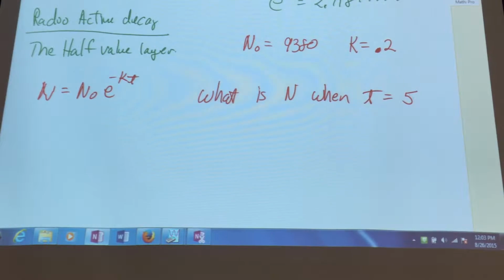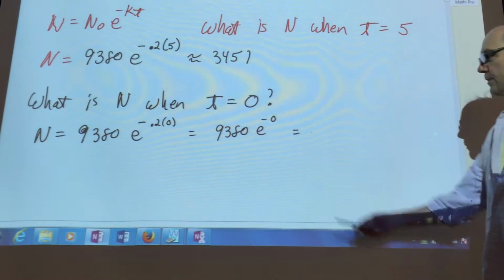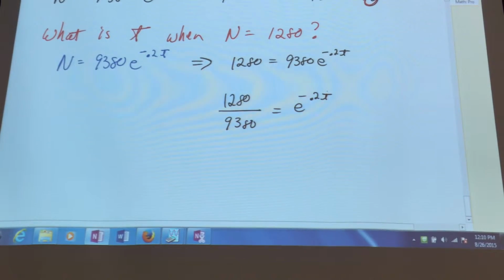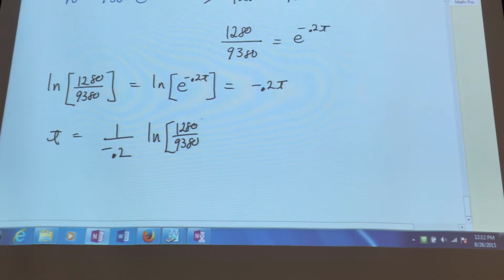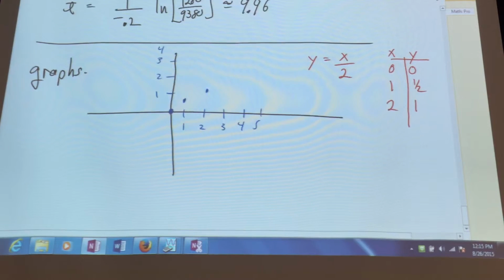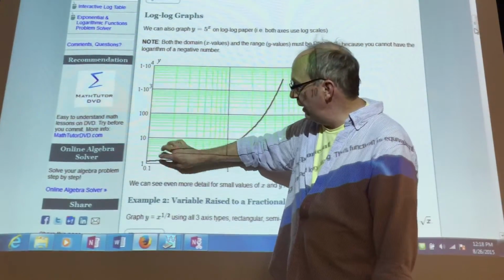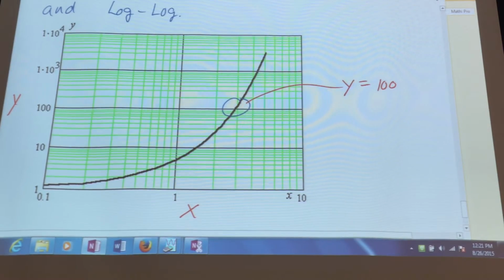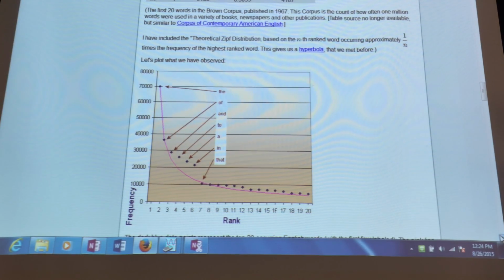Radiology Physics lecture part 3/3. 8/26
Course Description: Radiology Physics (PHYS 405) – Cañada College, Redwood City

Radiology Physics provides an in-depth introduction to the physical principles that form the foundation of modern medical imaging. The course focuses on understanding how radiation is produced, measured, and used safely in diagnostic imaging. Students explore topics such as x-ray production, beam interactions with matter, image formation, radiation units, exposure factors, image quality, and radiation protection.

Through lectures, demonstrations, and problem-solving exercises, students develop the critical thinking and technical skills needed to apply physics concepts in radiologic technology and patient care. This course is designed primarily for students pursuing a degree or certificate in Radiologic Technology, but it is also beneficial for anyone interested in the science behind medical imaging.

Key Topics Include:

X-ray generation and properties

Radiation interactions and attenuation

Image formation and quality factors

Radiation dosimetry and protection

Basic principles of digital imaging systems